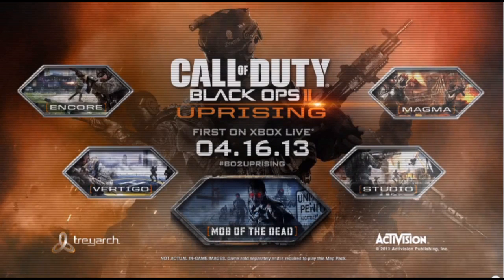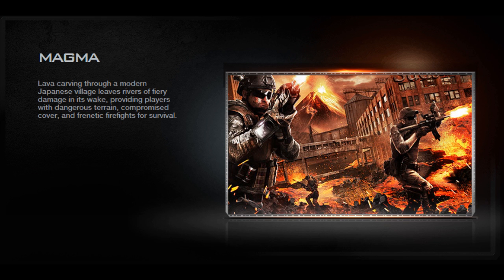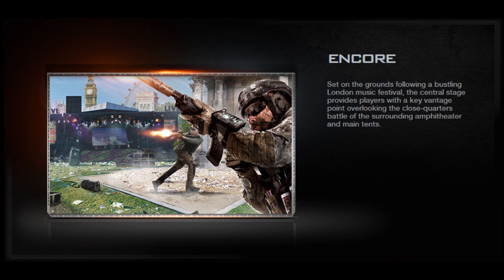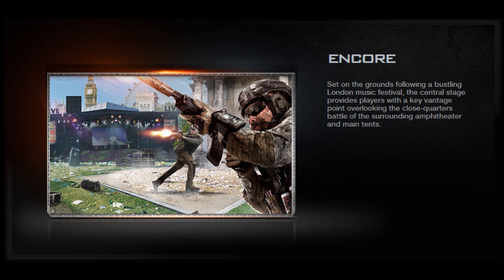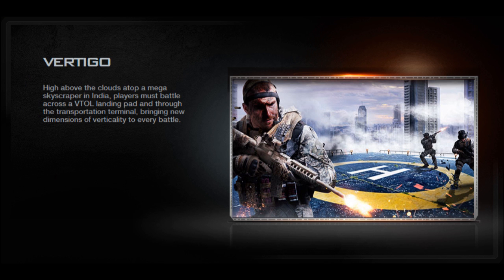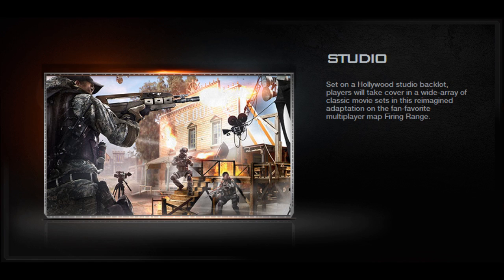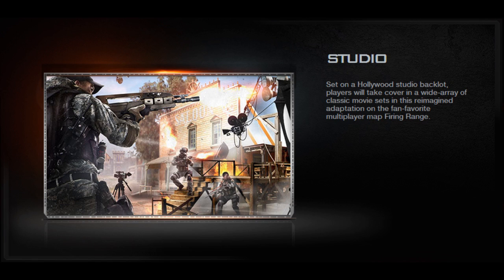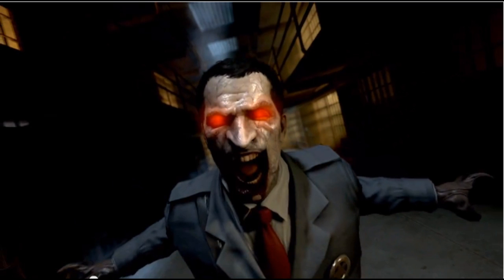Uprising DLC Map Pack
Coming on 4/16/2013 first on Xbox Live